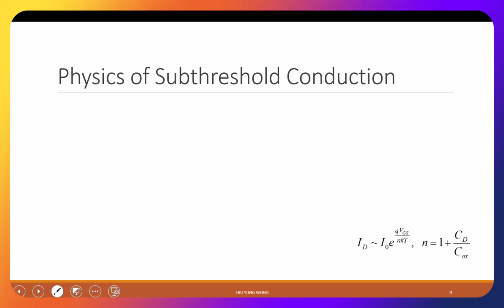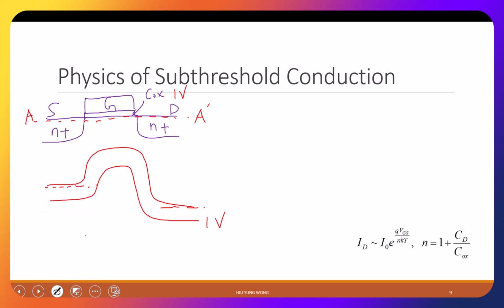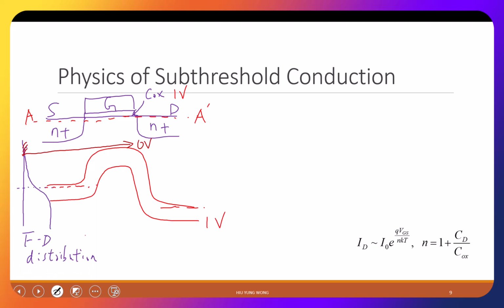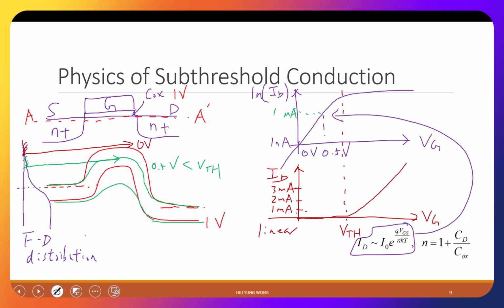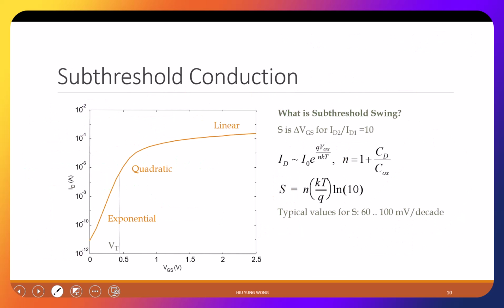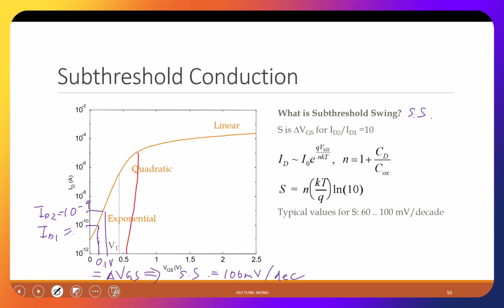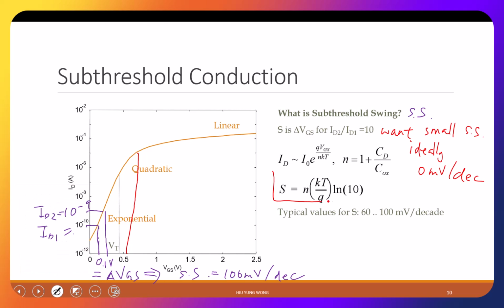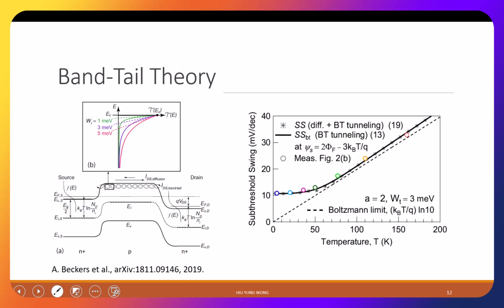L4E - Subthreshold Swing and its Physics - Part 1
How does the subthreshold swing scale with temperature